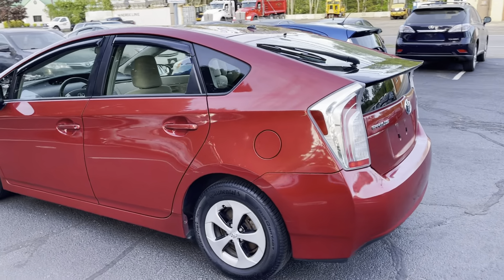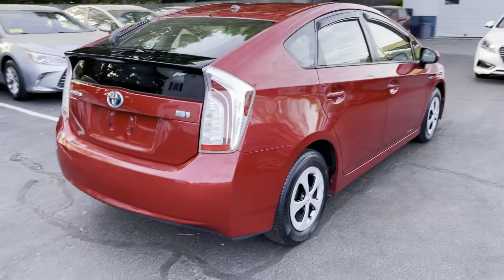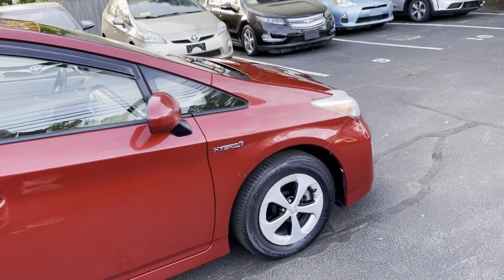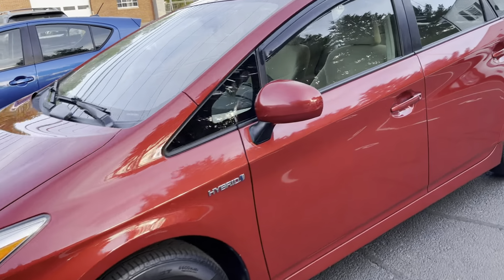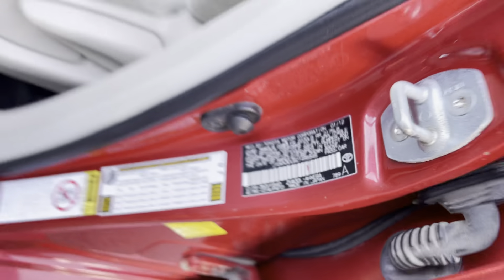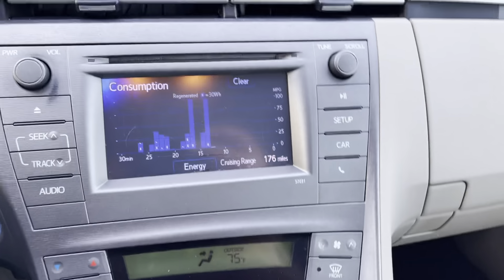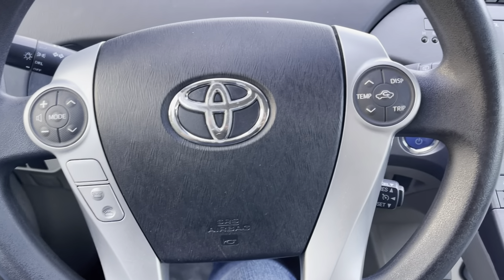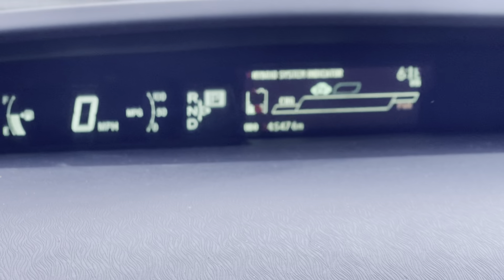2012 Toyota Prius Hybrid Pkg2 50mpg 145k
You are looking at a 2012 Toyota Prius Hybrid Package 2 with 4 cylinder engine, automatic CVT transmission, and 145,000 miles. This car comes loaded with power options, cd/mp3, bluetooth, aux out, usb, a/c, climate control, keyless entry, and much more, bluetooth. 50+mpg. Great condition inside and out. 2 owners, no accidents, 23+ service records, clean CARFAX history with absolutely no stories. Call us at 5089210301, email, or text for an appointment today. for MORE PHOTOS and WALK AROUND VIDEO or check us out on facebook VEHICLE SERVICE CONTRACT THAT COVERS HYBRID COMPONENTS AVAILABLE